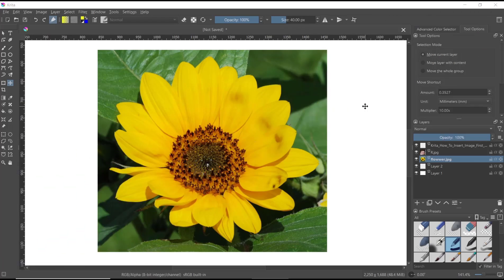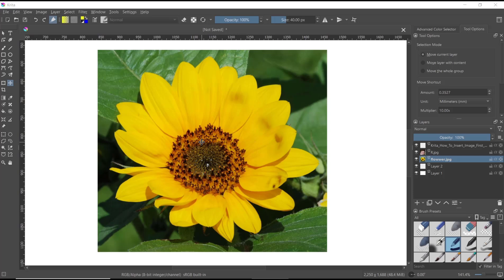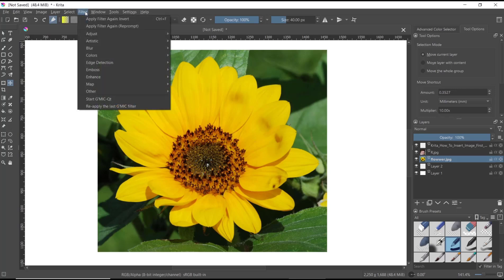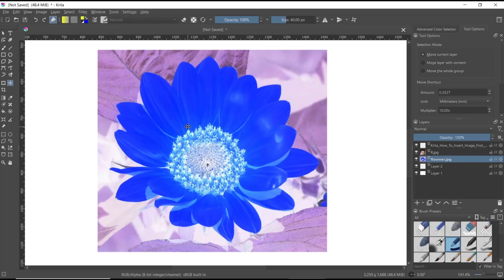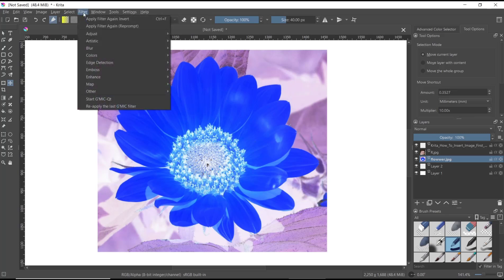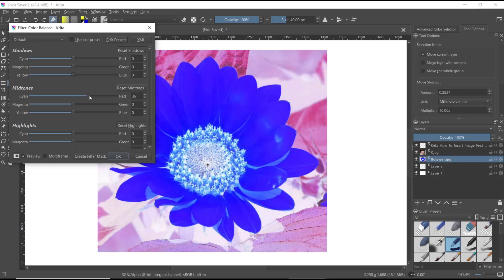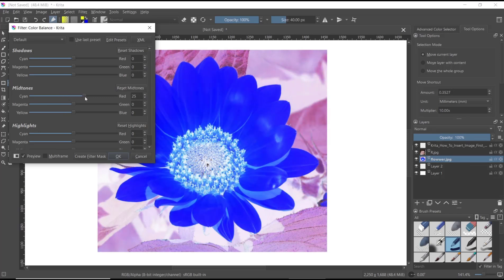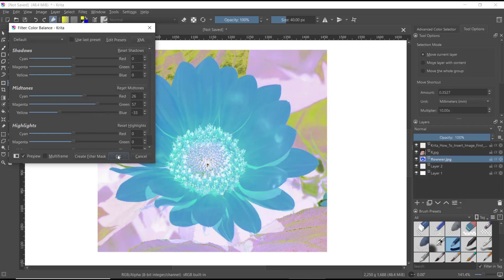Krita How To Invert Colors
Learn how to easily invert colors in Krita with this step-by-step guide. Discover how to make your digital art pop by experimenting with color inversion techniques in Krita.